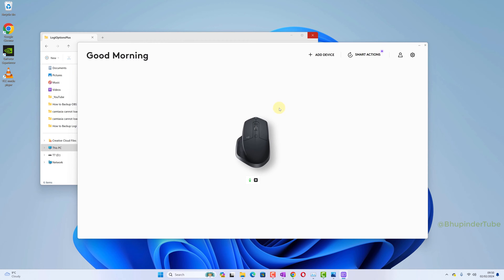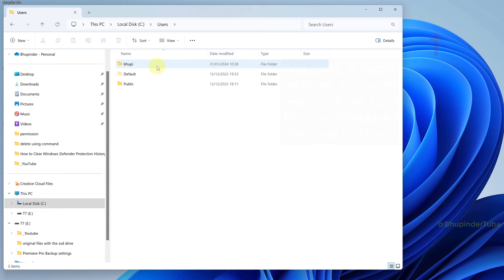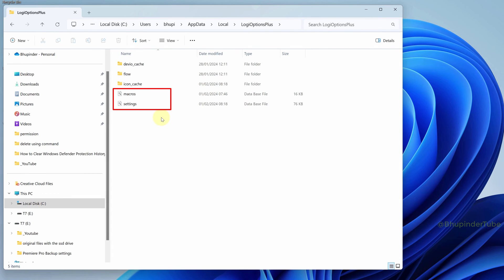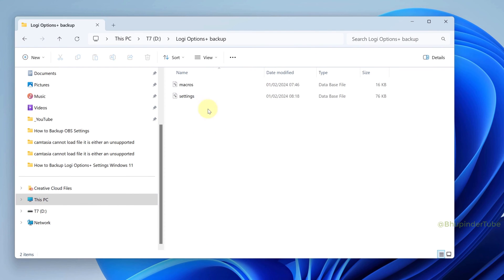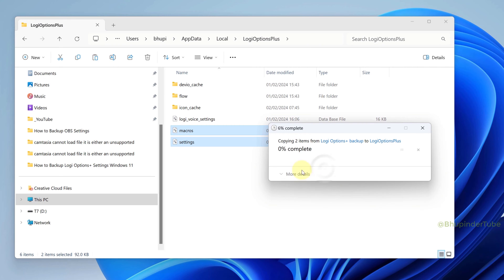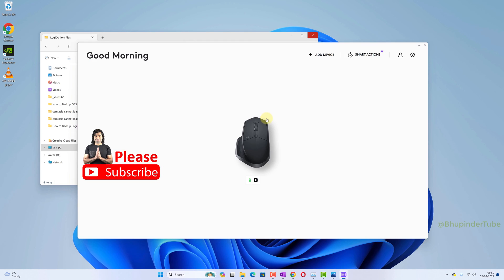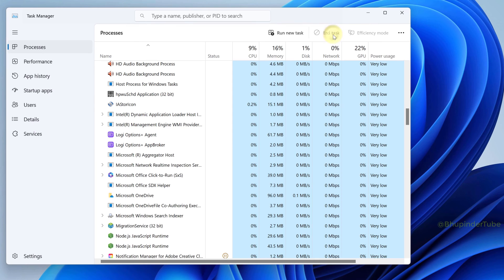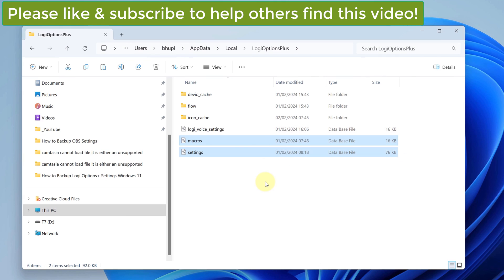How to Restore Logi Options+ Settings Windows 11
After resetting Windows or moving to a new computer, it's time to restore your app's settings & preferences. In this video, I'll show you how to restore your Logitech devices settings such mouse, keyboard, etc. Logitech uses a software called Logi Options+ for storing your settings & preference. So, in other words, restoring Logi Options+ settings in Windows 11.

NOTE: To restore your Logi Options+ settings, you'd need to first back it up. To learn how to backup Logi Options+, watch